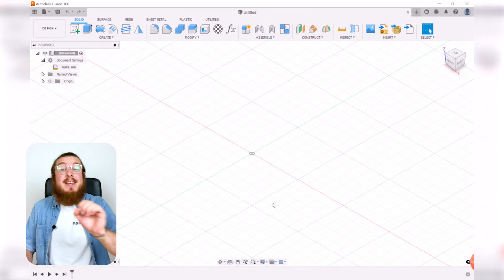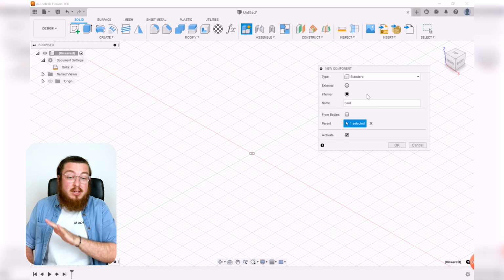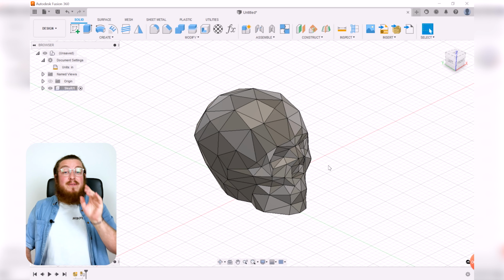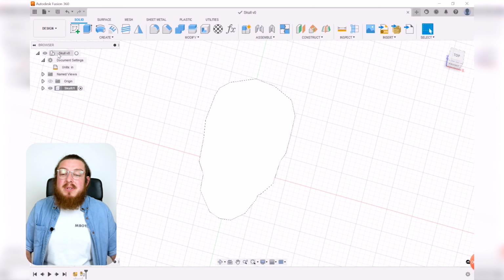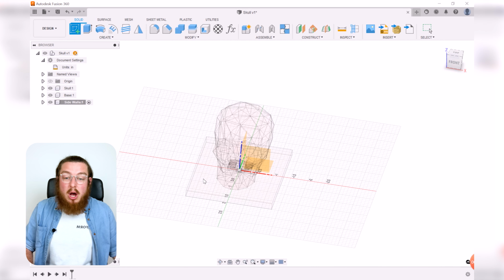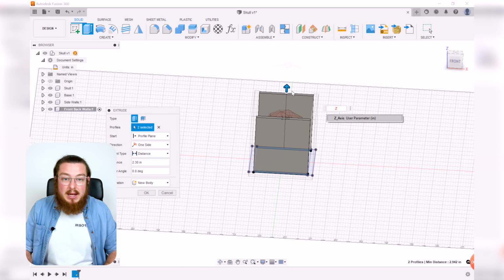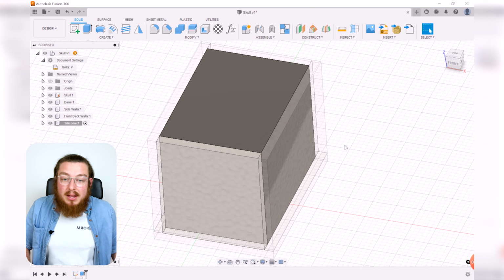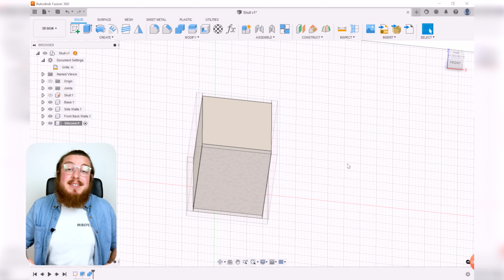CAD Modeling Episode 11: Designing a silicone mold in Fusion360!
Silicone molding is an excellent way to turn 3D printed parts into production-quality parts. By making a mold, you can experiment with colors, textures, materials, and so much more.  Check us out at CADClass.org for the full 12 week course!

In this episode, Jake Sugden teaches you how to make a silicone mold inside of Fusion360.

You’ll learn:

Parametric Design
Importing Meshes
Components
Physical Properties

Want to learn how to 3D print and develop products like a pro?  This video is part of the CAD series dedicated to teaching the fundamentals of CAD modeling for absolute beginners.

Forget wasting years of your life and tens of thousands of dollars on a degree or professional program, we’ll teach you everything you need to know to get started right away at a fraction of the cost and in far less time.

3D printing is the future!  If you’ve dreamed about creating products from scratch, it’s time to make that dream come true. If you’d like to quickly master CAD, 3D printing, Cura or Product development, see our full course